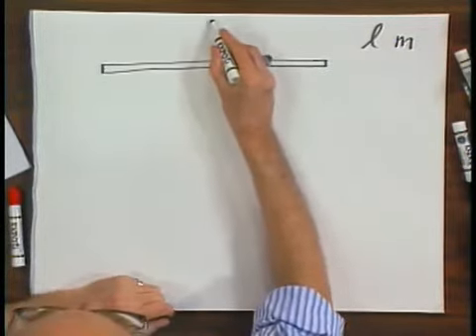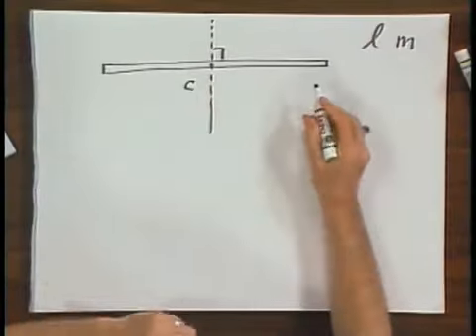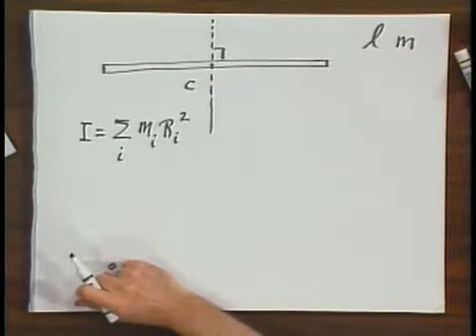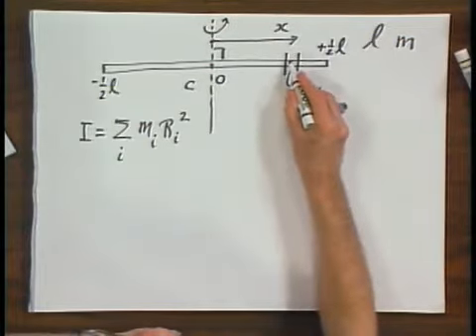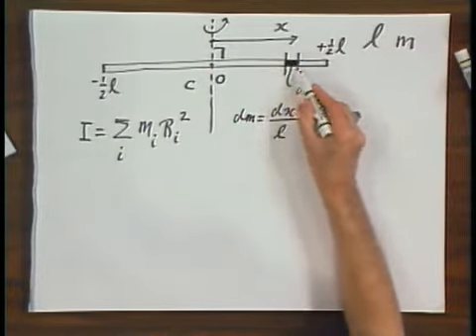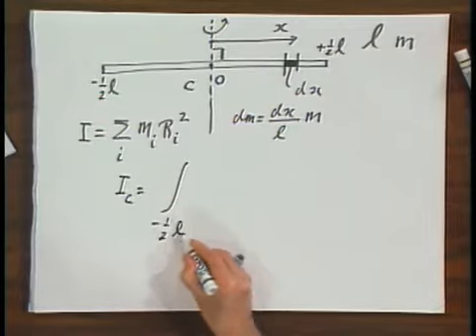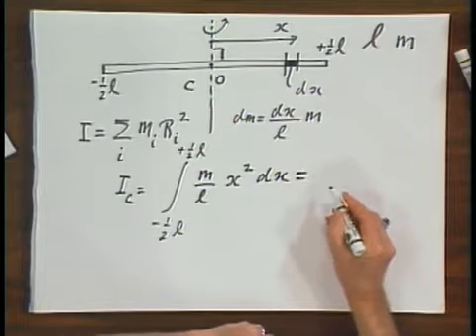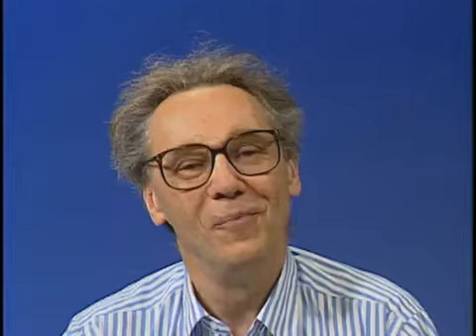8.01x - Module 20.04 - Moment of Inertia of rotating rod.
Moment of Inertia of rotating rod.